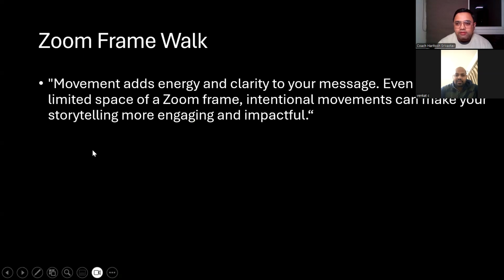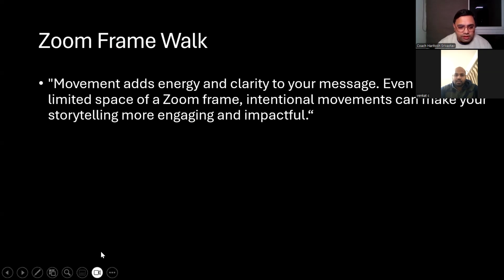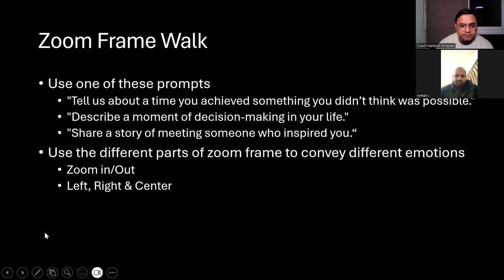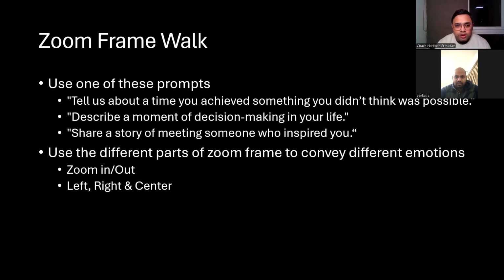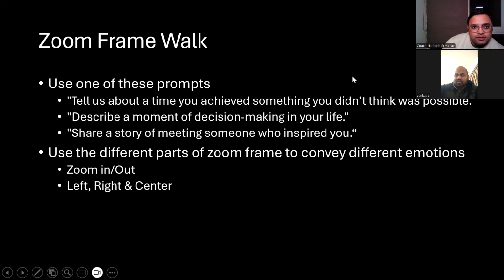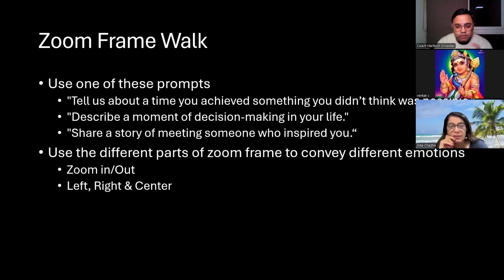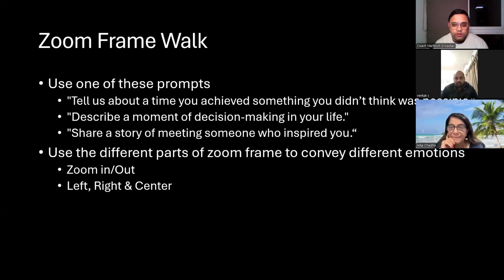Story Spark Day 34 - Zoom Frame Walk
Enroll in my Free Course - 5 Unusual Ways to Build Confidence -

### MY FAVORITE GEAR
🎙️ Blue Yeti Microphone
💻 Laptop- [Dell Inspiron 7386
💡LED Lights - Neewer 2-Pack USB LED Video Lights
🖲️ Wireless Mouse - INPHIC Bluetooth Mouse
⏰ Digital Clock - Wake Up Light Alarm Clock
📘 My Book - Small Town Bigger Dreams
🖴 Storage Solution - OneDrive

### ABOUT ME
Hi! I’m Haritosh Srivastav, a Confident Storytelling & Certified World Class Speaking Coach, Certified mentor, and passionate storyteller. I’m an award-winning speaker, having won accolades in India, the US, and the UK. I love mentoring and coaching young professionals and students to help them achieve their dreams.

I’m also the author of the Amazon bestseller **‘Small Town Bigger Dreams’**, sharing 21 lessons for success in the 21st century.